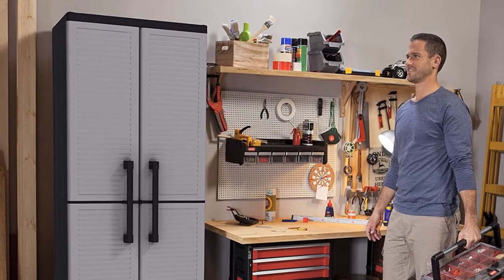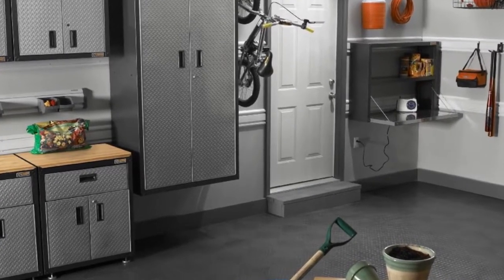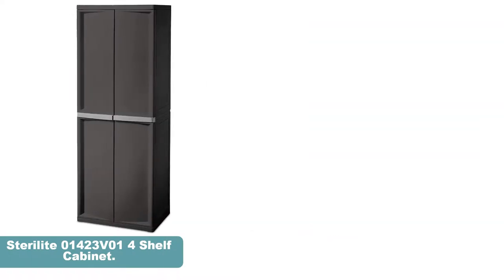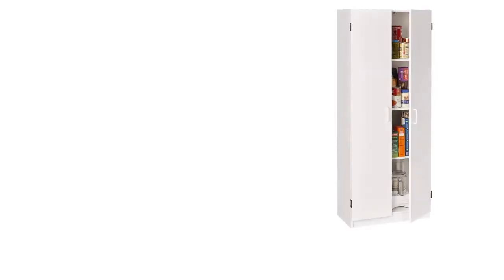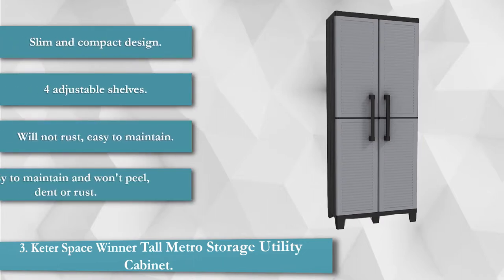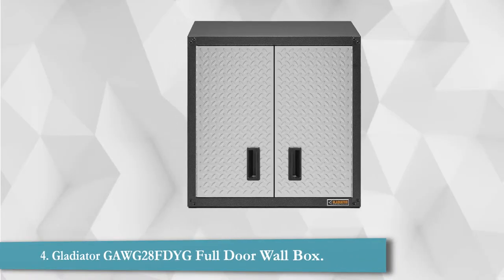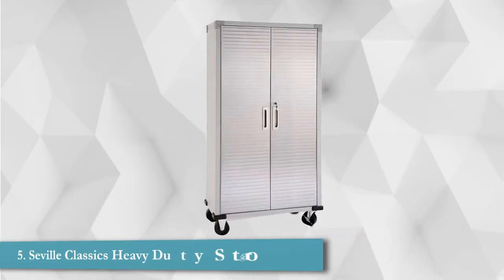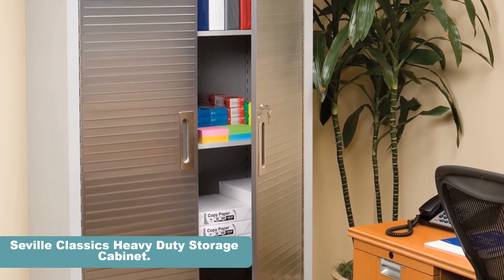💥 Best Garage Storage Cabinets | Top Best Garage Storage Cabinets Systems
Hi guys, I am going to show video reviews on the Best Garage Storage Cabinets on the market. Get your Top 5 Best Garage Storage Cabinets 2021 from here ✅

Best Garage Storage Cabinets Links: ✅

5). Seville Classics Heavy Duty Storage Cabinet

4). Gladiator GAWG28FDYG Full Door Wall Box

3). Keter Space Winner Tall Metro Storage Utility Cabinet

2). System Build Flynn Wooden Storage Cabinet

1). Sterilite 01423V01 4 Shelf Cabinet